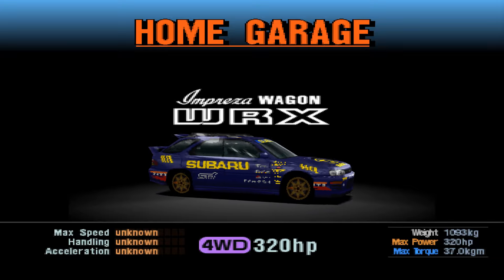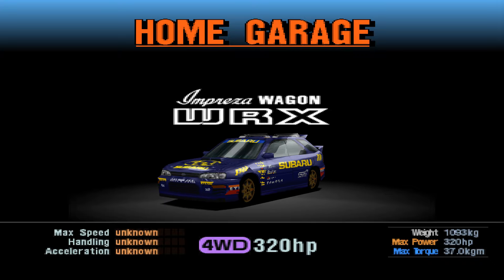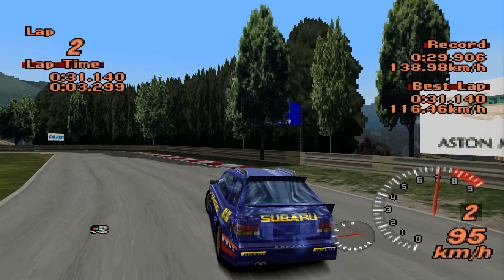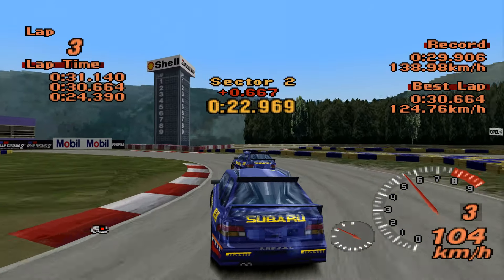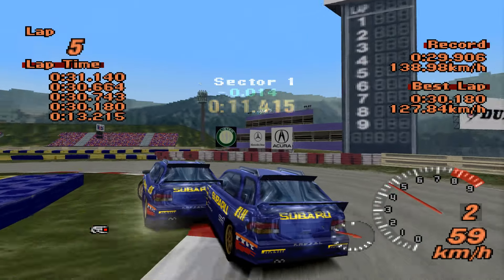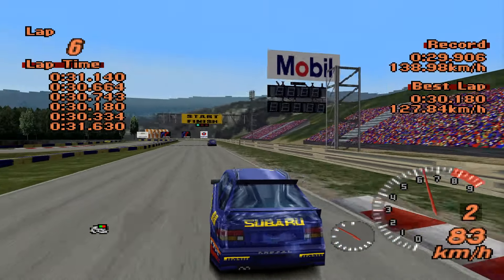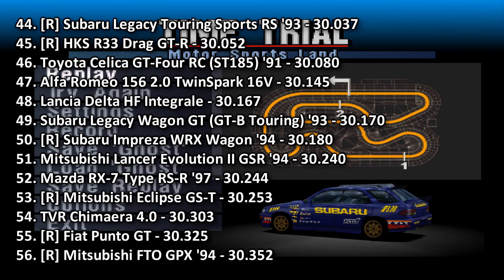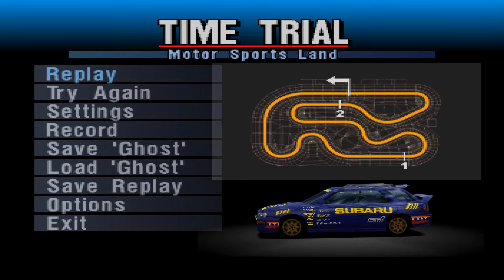The Hot Lap Classic Remastered: 1994 Subaru Impreza WRX Wagon - Gran Turismo 2